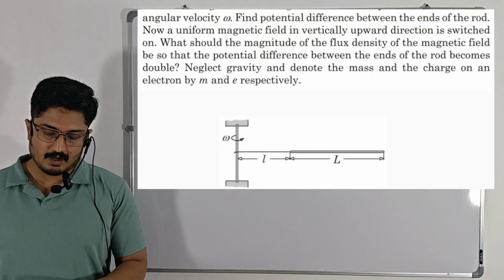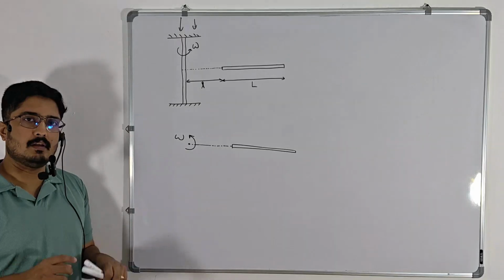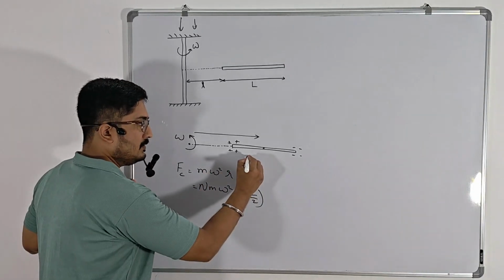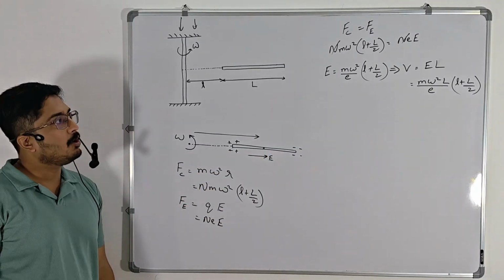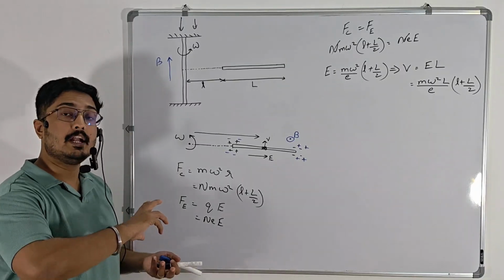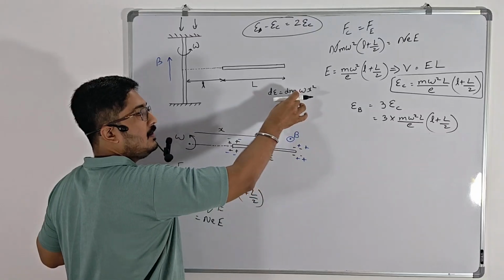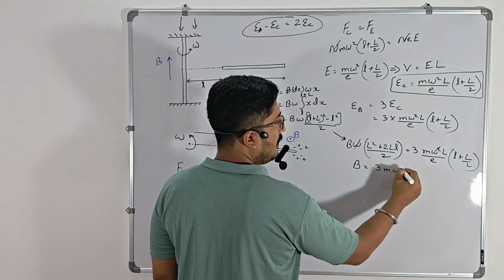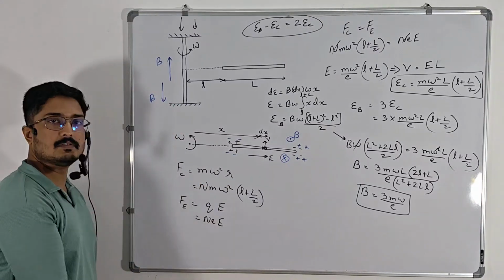Problems_EMI_EMF induced due to rotation of a road, with and without Magnetic field